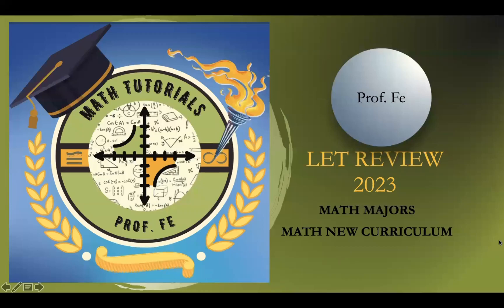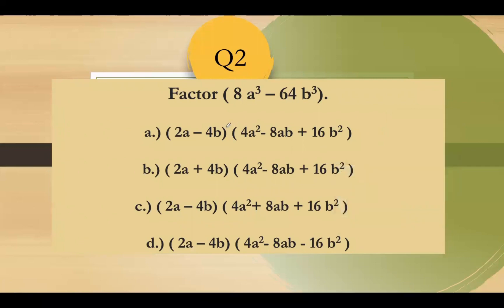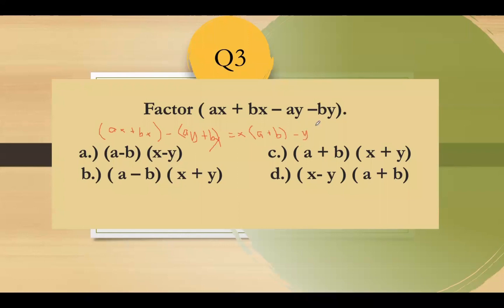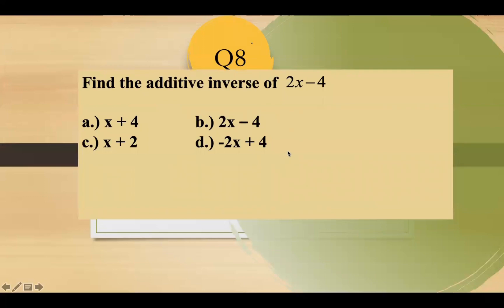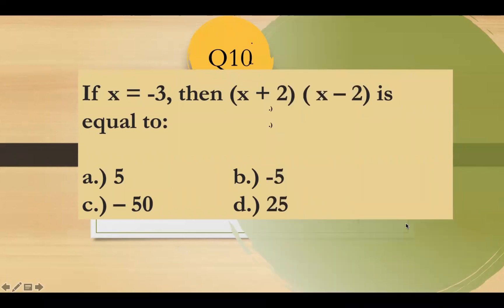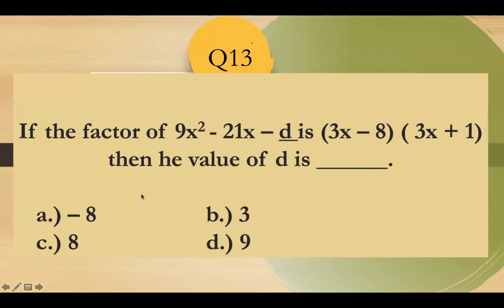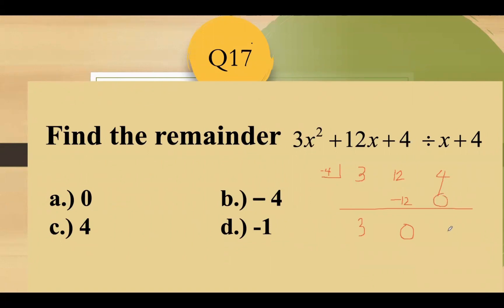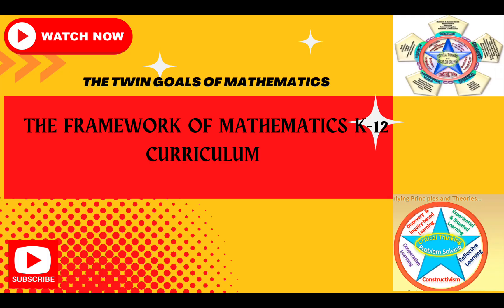Mastering Mathematics: LET Review Guide 2023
The "Algebra Mastery: LET Review Guide 2023" is a specialized resource designed for individuals preparing for the Licensure Examination for Teachers (LET) in the field of Mathematics Education, with a focus on algebra. This comprehensive guide is tailored to help aspiring educators strengthen their knowledge and skills in algebra, ensuring their success in the LET and beyond.

Inside this meticulously crafted review guide, you will find a comprehensive coverage of fundamental algebraic concepts, principles, and techniques relevant to the LET. The guide follows a logical progression, providing a step-by-step approach to understanding and solving algebraic problems commonly encountered in the LET examination.